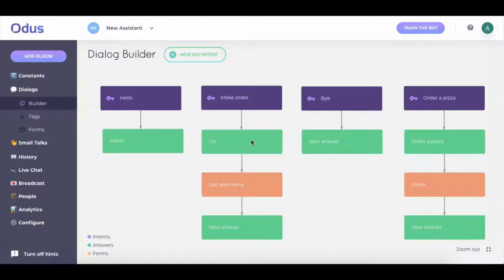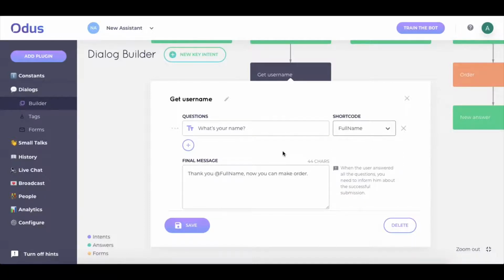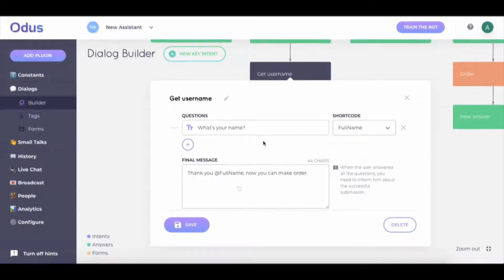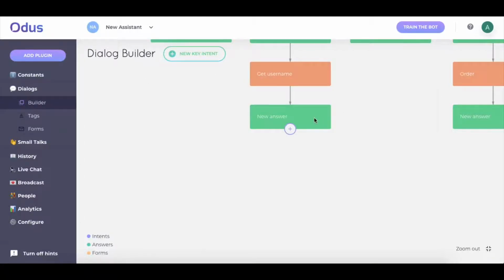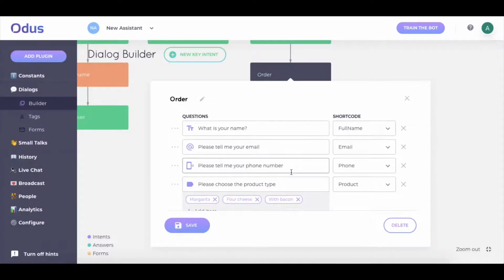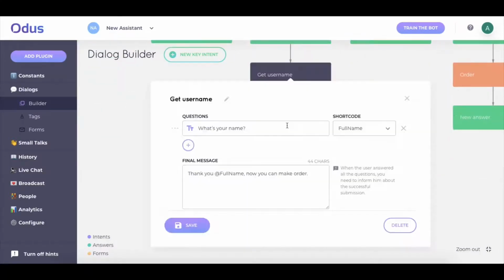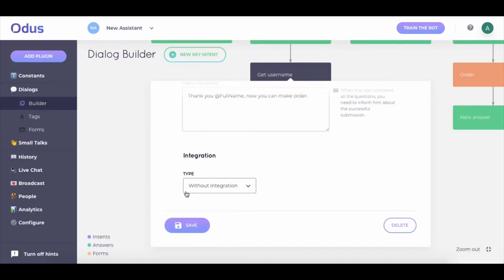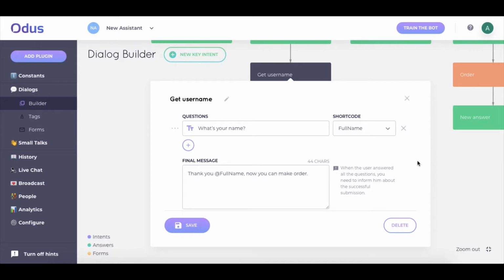Odus Workshops - Shortcodes